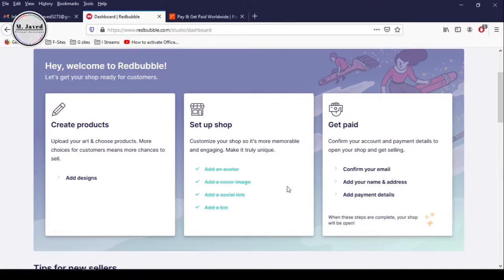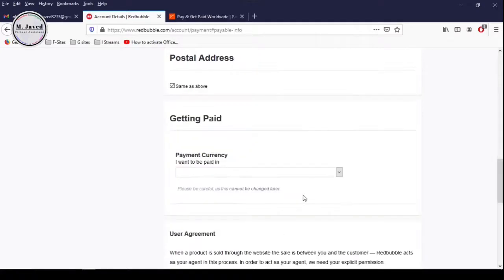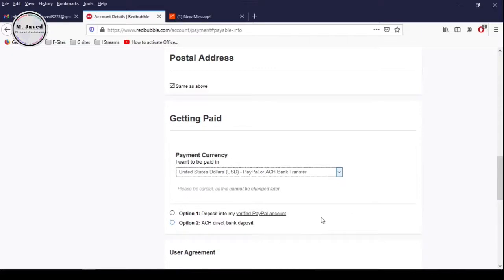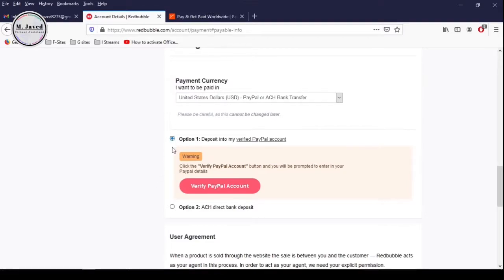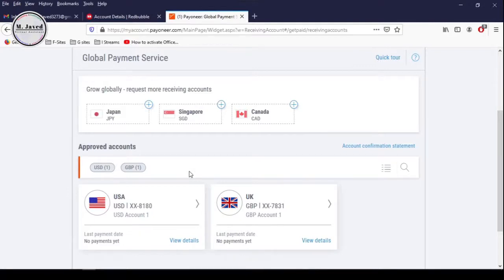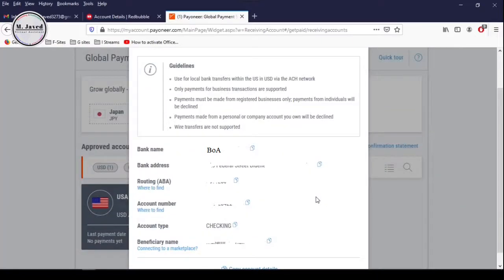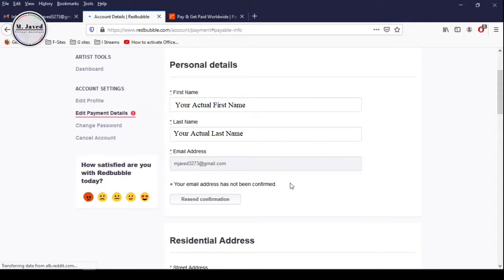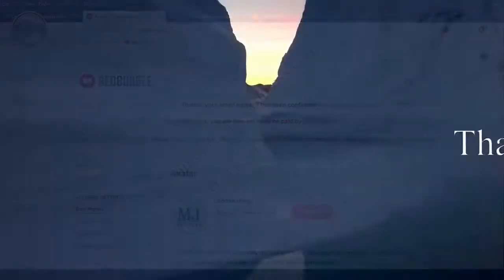Redbubble | Add Payoneer or Paypal Payment Details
In this tutorial, we will see whether how we can add payoneer or paypal payment details on our Redbubble store to get paid.

- The music i have used in my tutorial has been taken from youtube music library named "Friendly Dance - Nico Staf" & "The_Shade"